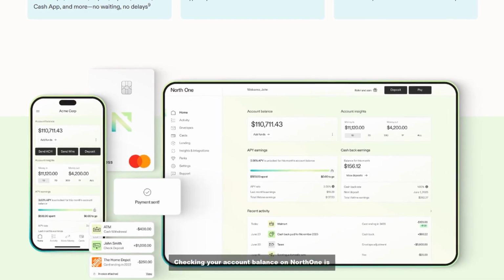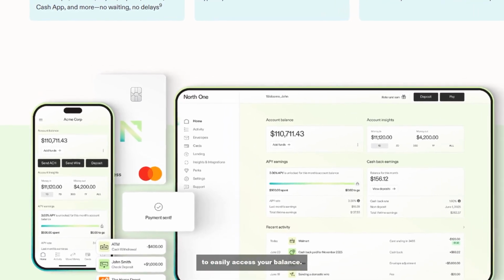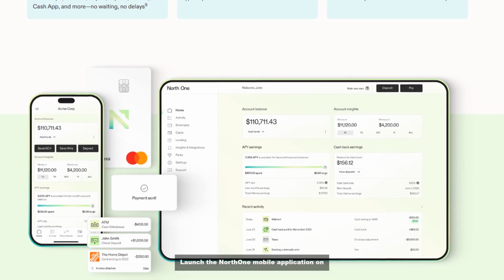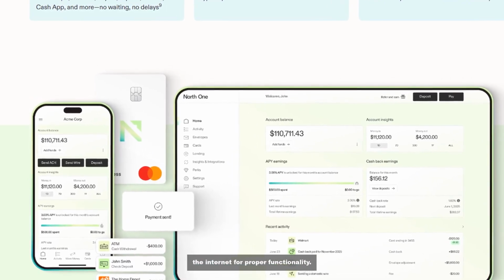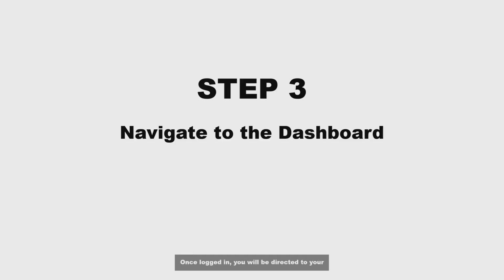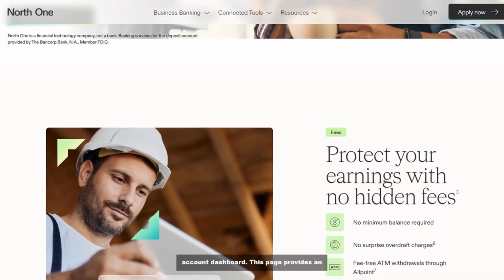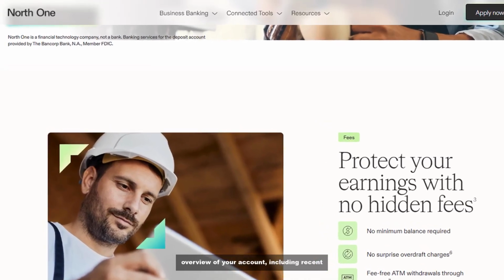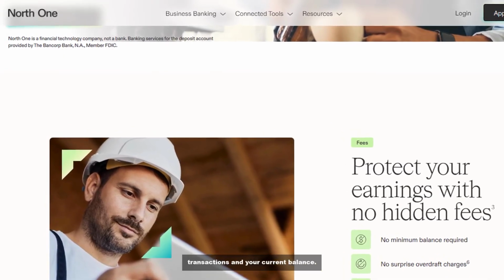How To Check Your Account Balance On Northone 2026 (SIMPLE GUIDE)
In this video, we will show you how to check your account balance on Northone 2026 with our simple guide. Learn the easiest methods to access your balance and manage your finances effectively.